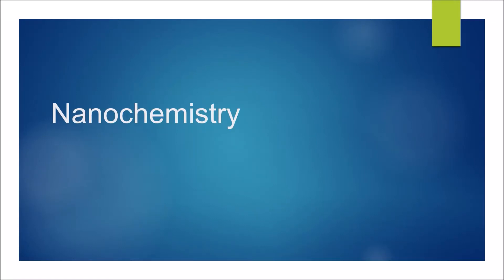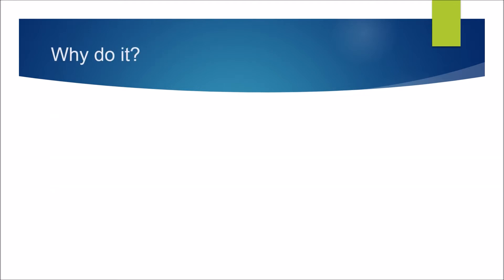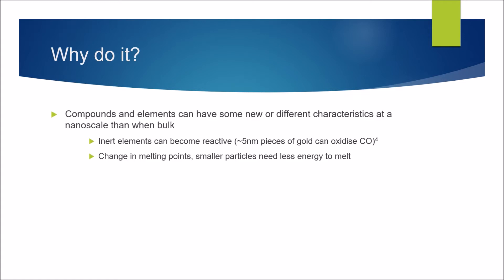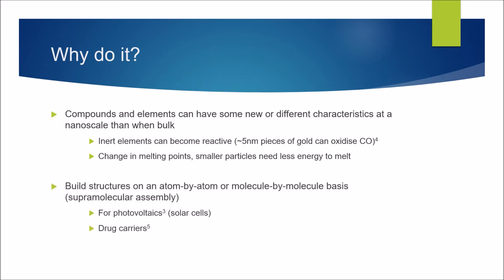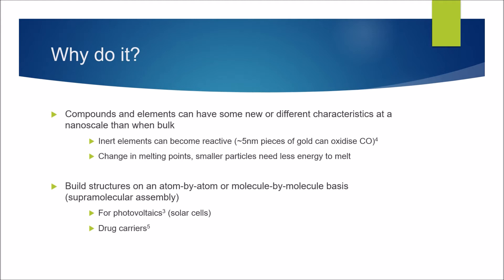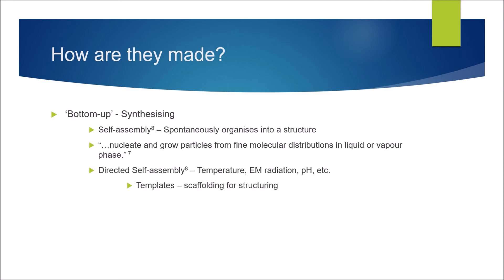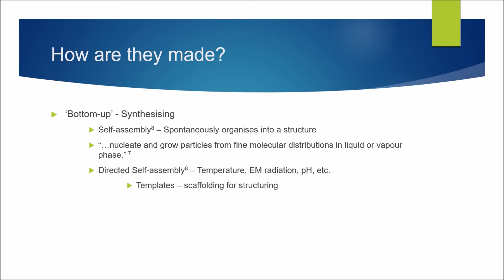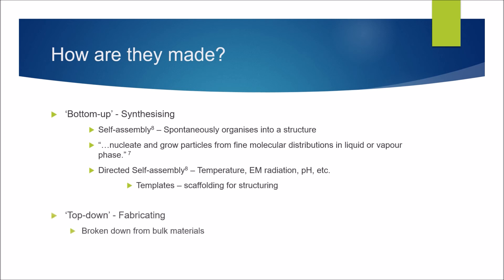Nanochemistry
A short video presentation about the basics of Nanochemistry.